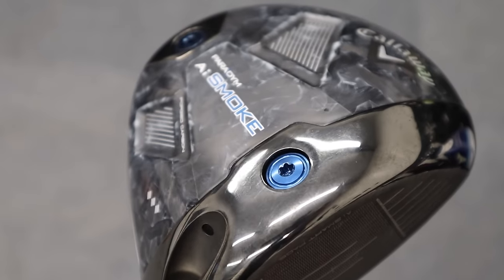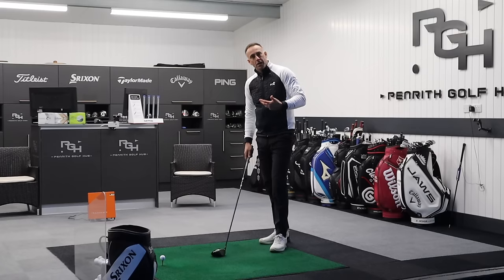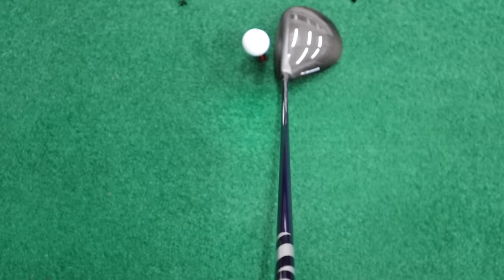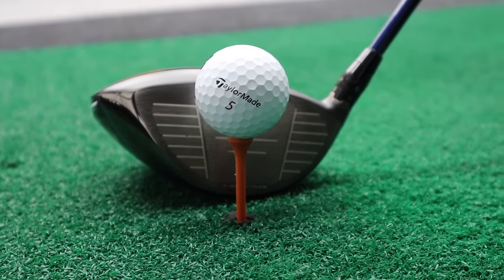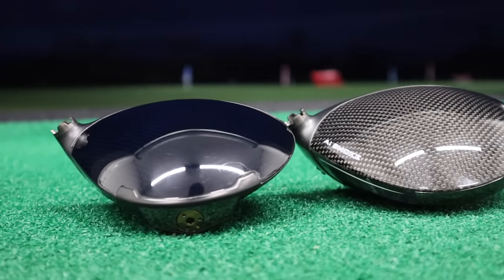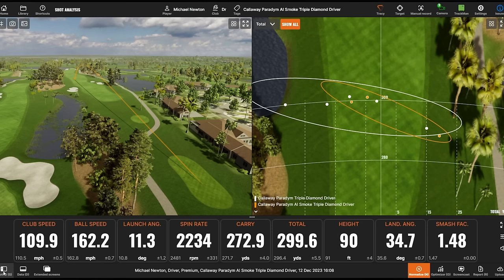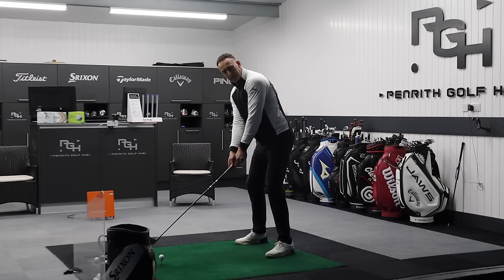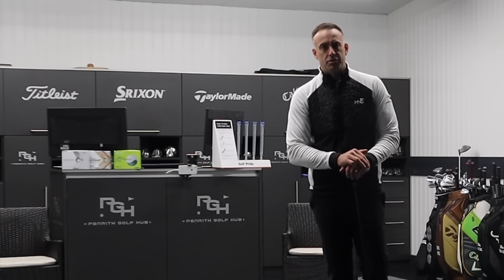CALLAWAY AI SMOKE vs CALLAWAY PARADYM - TRIPLE DIAMONDS!!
I compare the 2023 Callaway Paradym Triple Diamond Driver against the brand new 2024 Callaway Paradym Ai Smoke Driver in a head to head battle comparing looks, feel and performance between these two golf clubs.